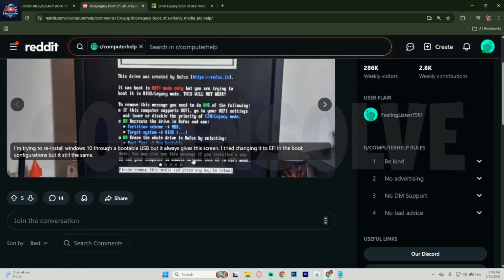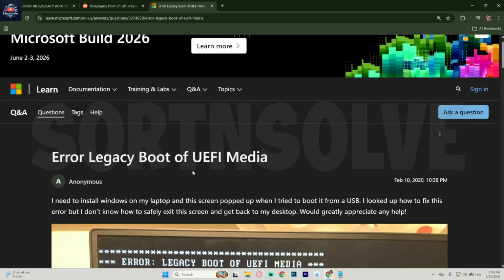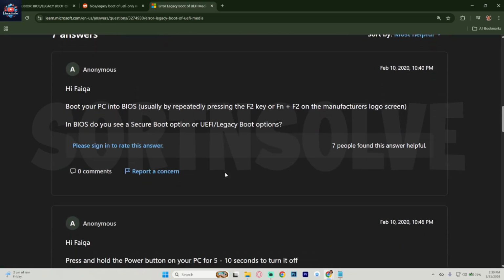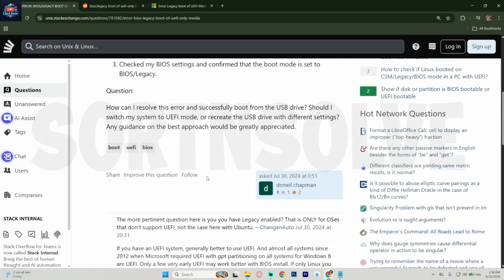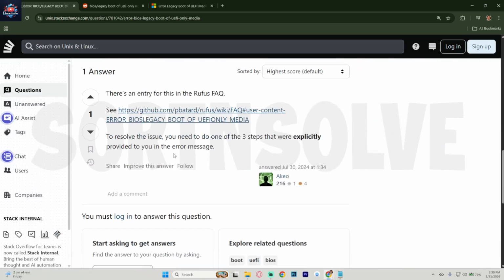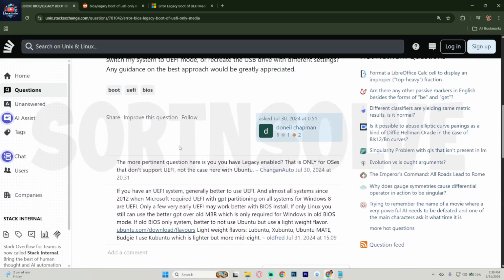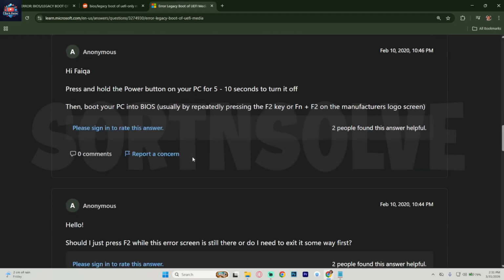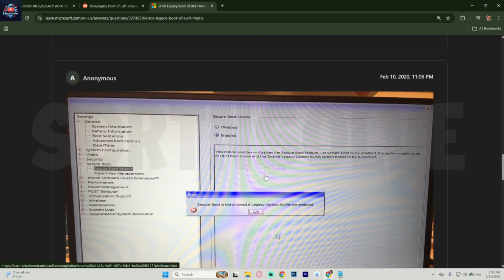How to Fix Error BIOS/Legacy Boot of UEFI-only Media - Full Guide